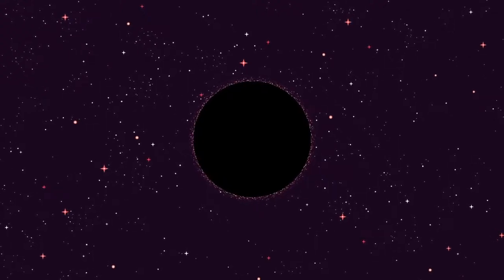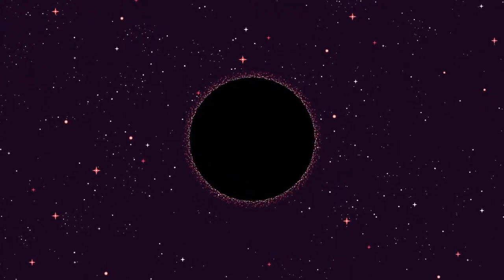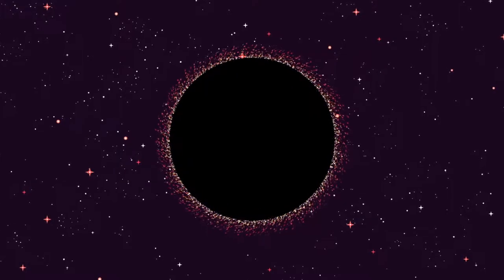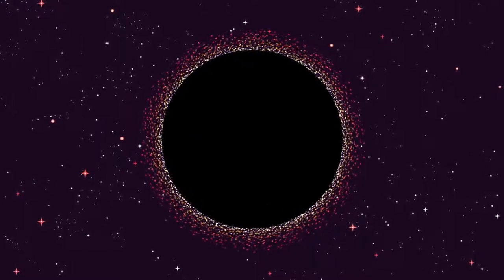Sound of Black hole colliding